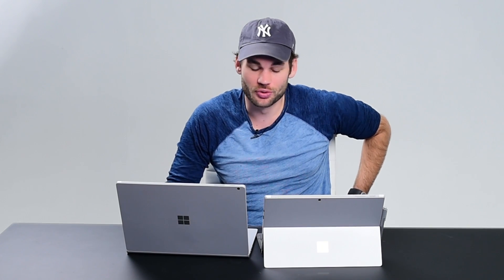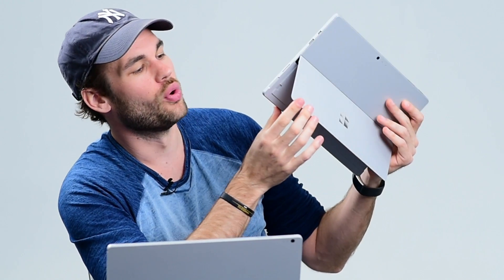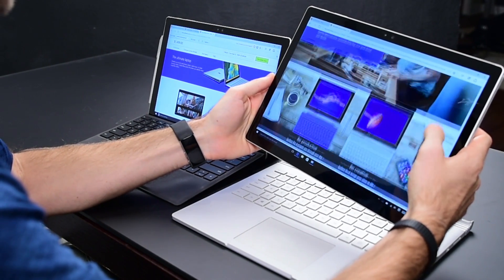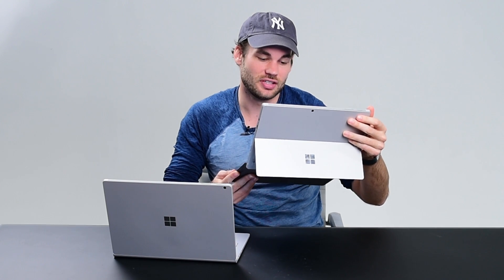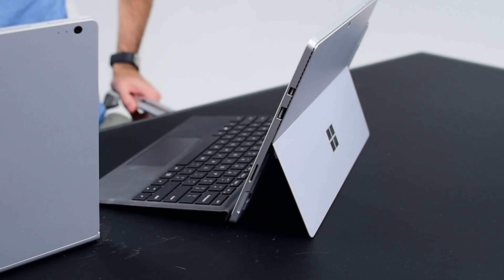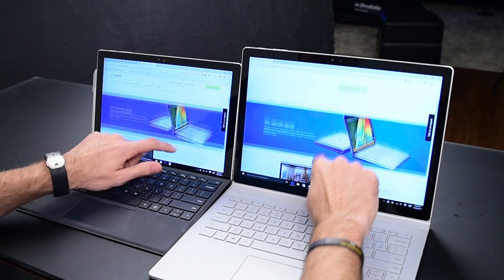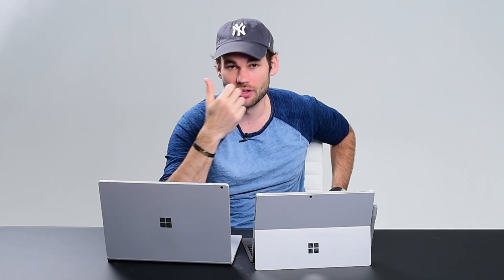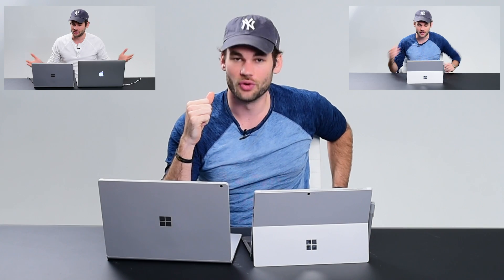Microsoft Surface Book Vs Surface Pro 4 Comparison/Review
Fstoppers reviews the new Microsoft Surfacebook and Surface Pro 4 in a side by side comparison. Which unit is better for photographers to use?